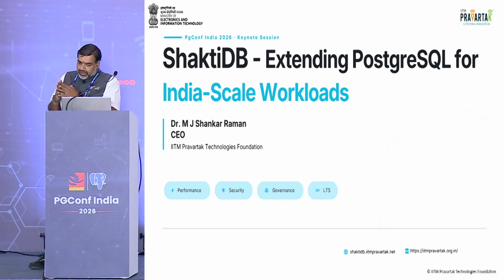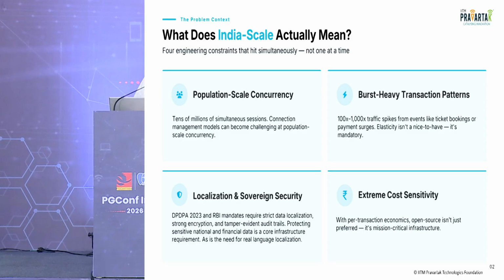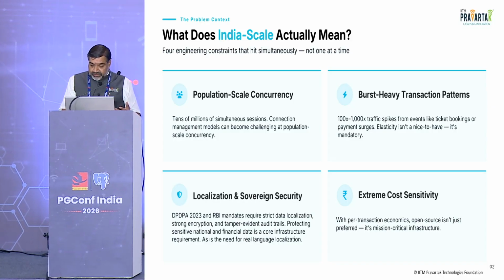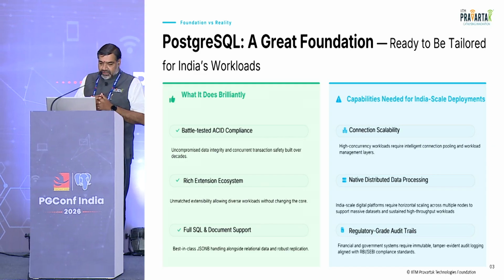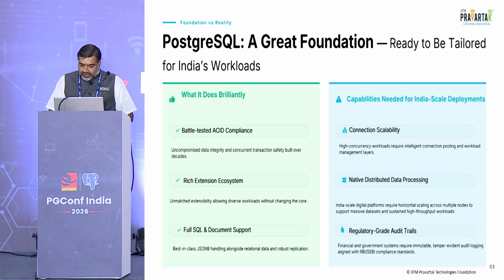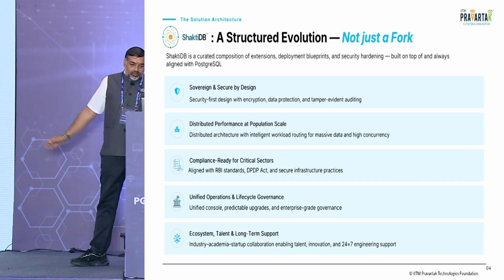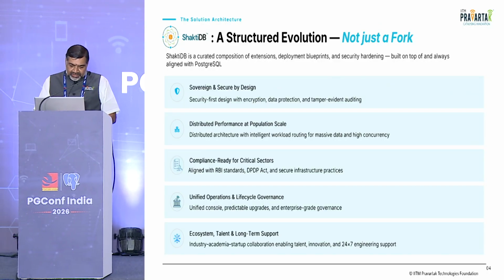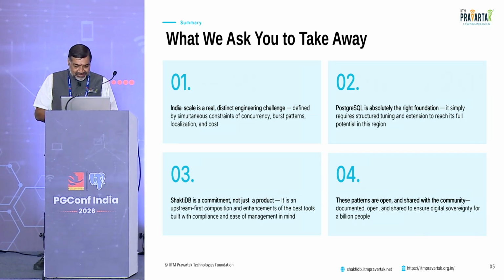IITM Pravartak Platinum Sponsor Keynote: ShaktiDB: Extending PostgreSQL for India-Scale Workloads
Speaker: Dr. M. J. Shankar Raman (IITM Pravartak Technologies Foundation)

India operates some of the world’s most demanding digital platforms — characterized by population-scale concurrency, burst-heavy transaction patterns, strict data localization mandates, and extreme cost sensitivity. While PostgreSQL is globally trusted and production-proven, such environments introduce unique operational, performance, and governance challenges.
This session introduces ShaktiDB, an initiative focused on extending PostgreSQL for India-scale workloads. We will define what “India-scale” means in technical terms and explore how performance tuning, deployment blueprints, security hardening, lifecycle governance, and long-term support models can strengthen PostgreSQL adoption across public and enterprise systems. The talk positions ShaktiDB not as a divergence, but as a structured, accountable extension aligned with open-source principles.